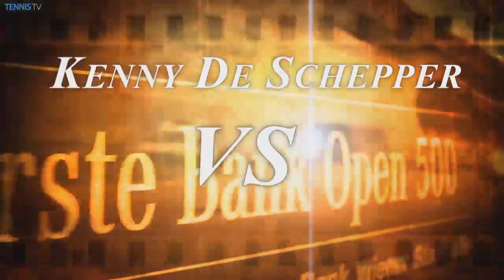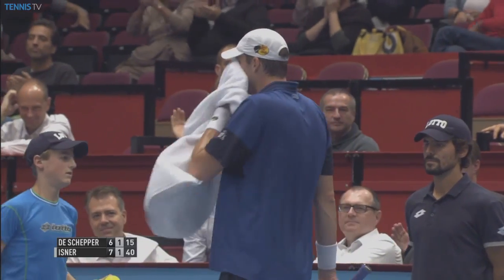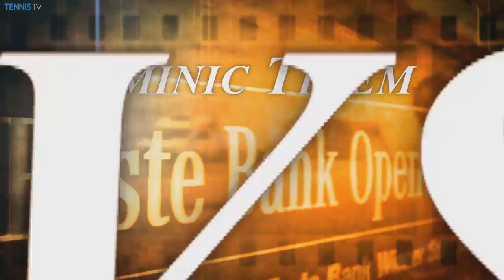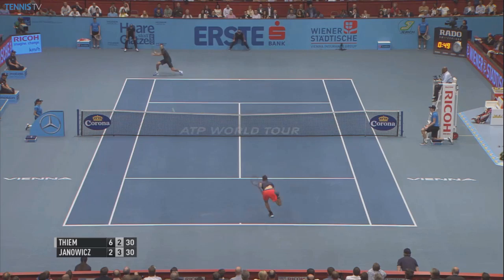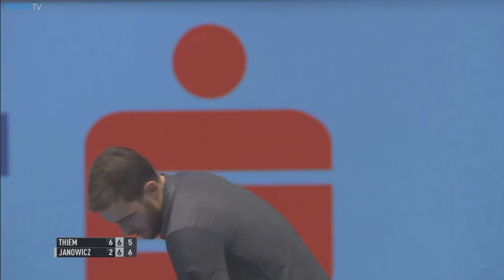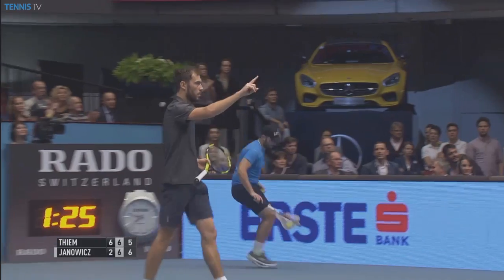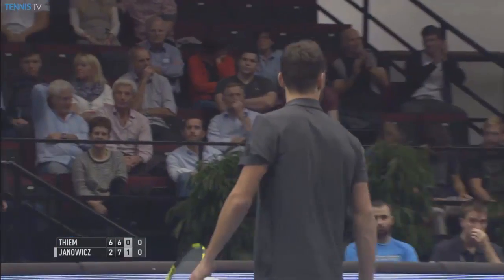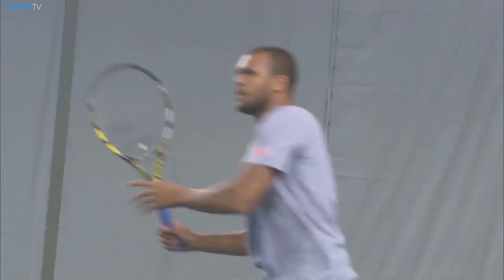2015 Erste Bank Open Vienna - Tuesday Highlights feat. Ferrer & Isner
Watch Tuesday highlights from the Erste Bank Open with action from top seeds David Ferrer, John isner, Gael Monfils and Dominic Thiem. Live streams

TennisTV is the OFFICIAL live streaming service of over 2,500 ATP World Tour and WTA matches a year.

Live streaming on PC, Mac, mobile, tablet or apps on iPad, iPhone and Android.